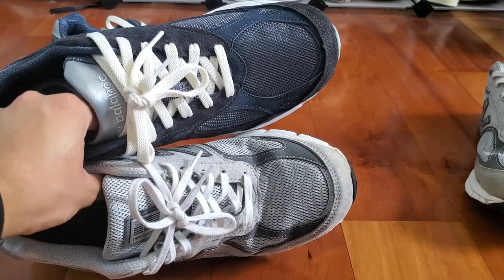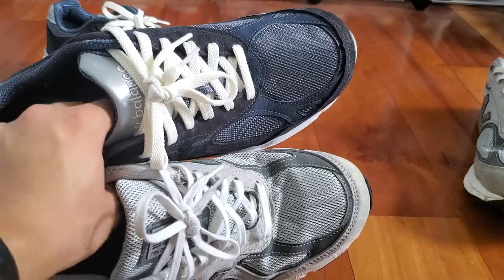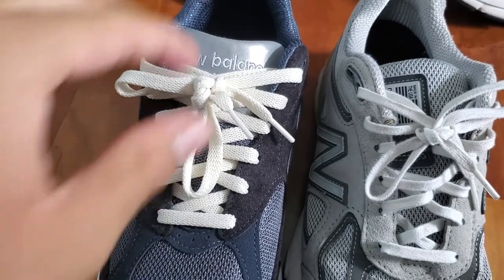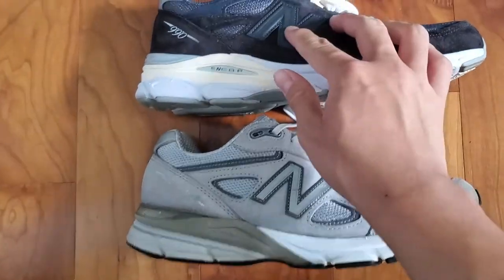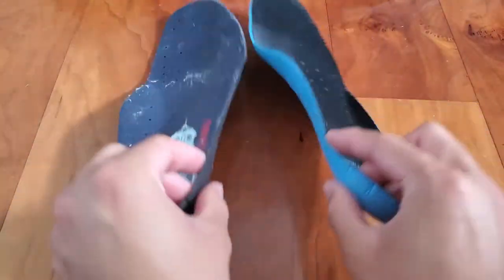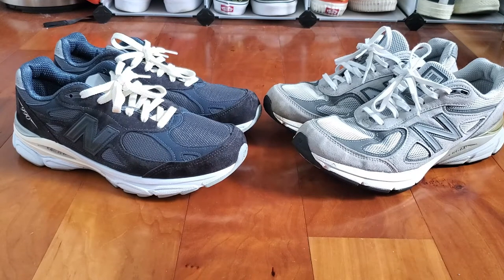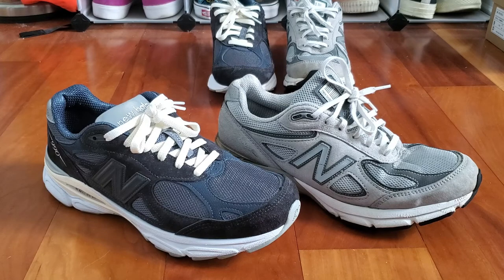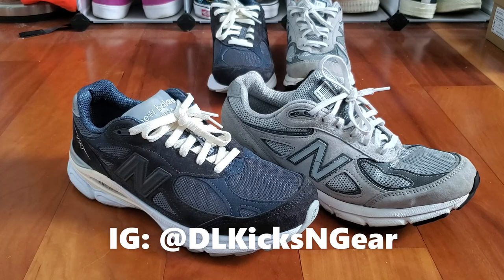New Balance Made in USA 990v3 vs. 990v4 Comparison, Sizing, Comfort, and Design!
A side by side comparison between the 990 v3 and v4!

00:00 - Intro to the Shoes
00:36 - Side-By-Side Overview Comparison
05:41 - On-Feet Comparison
06:26 - Sizing Comparison
07:09 - Comfort Comparison
07:37 - Quality Comparison
07:55 - Final Thoughts